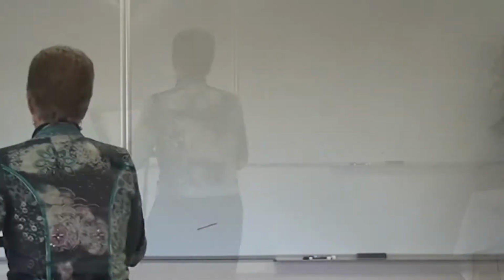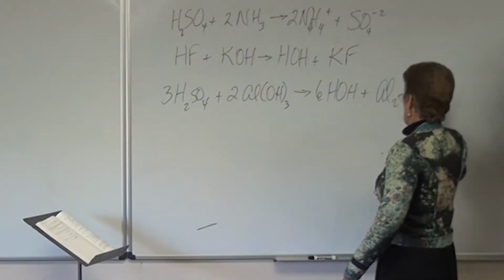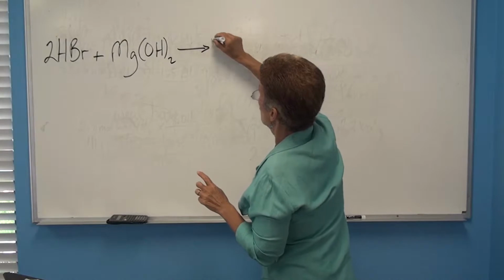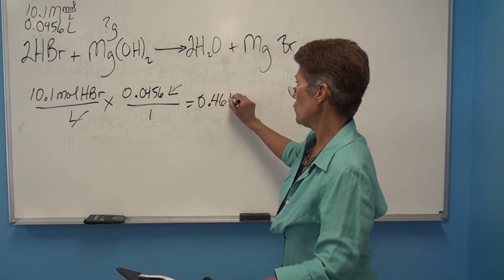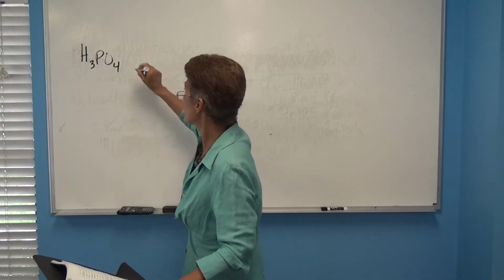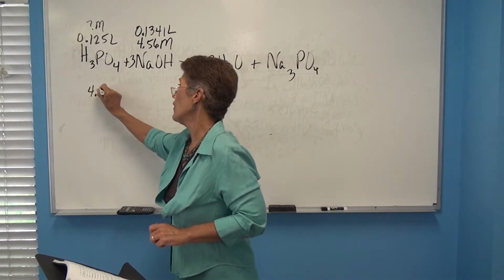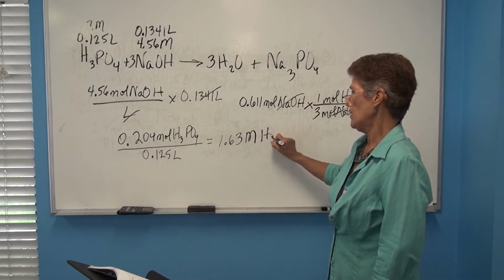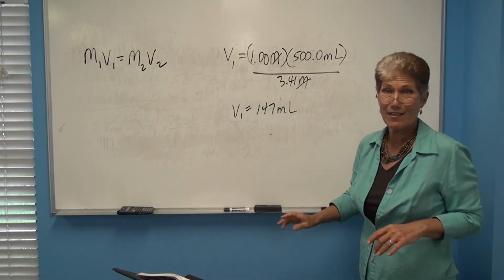Chemistry Grading Chapter 11 Test